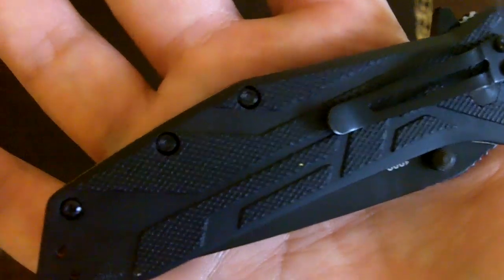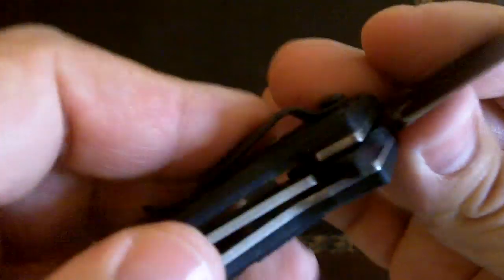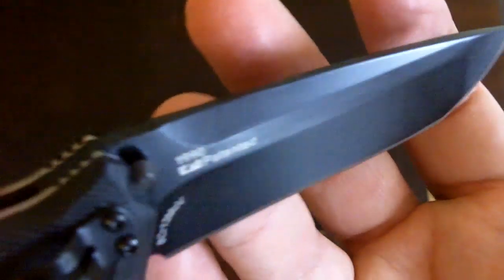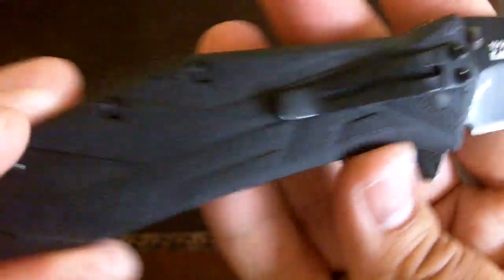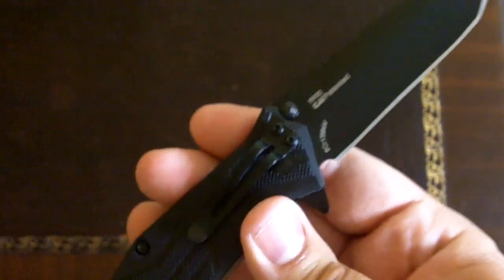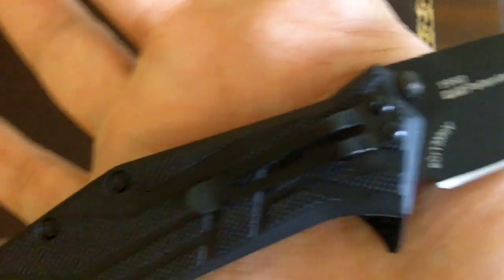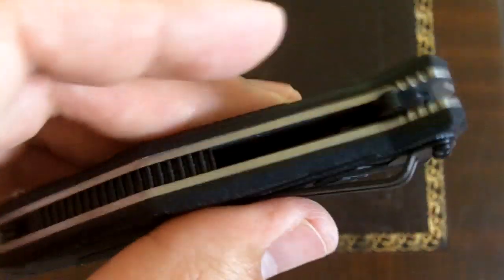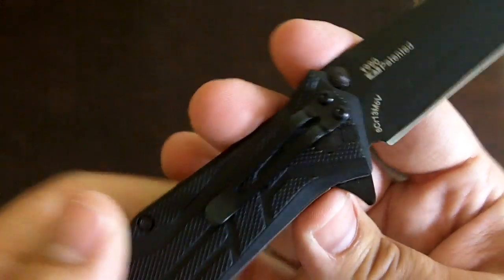Review: Kershaw Brawler Speedsafe Knife